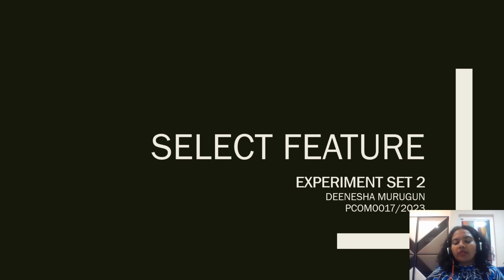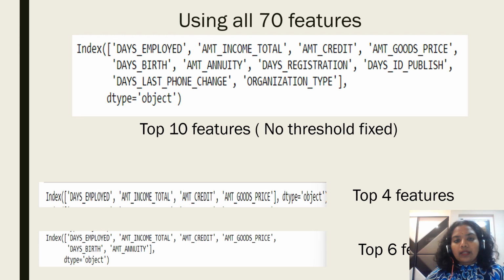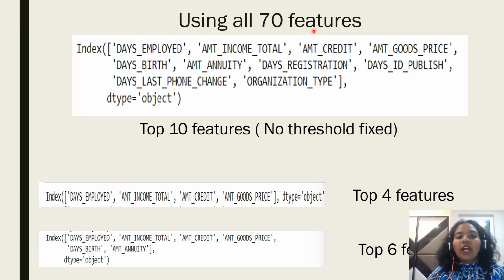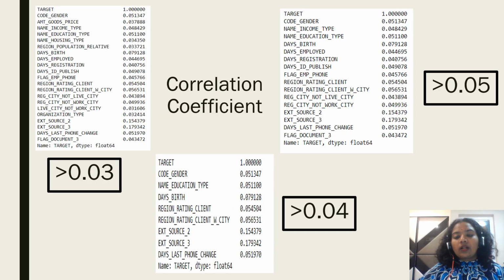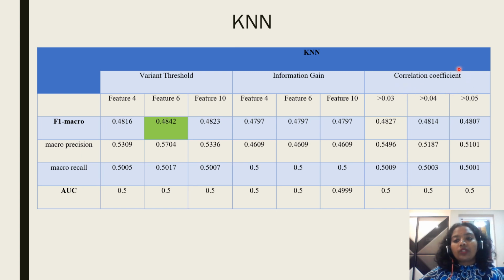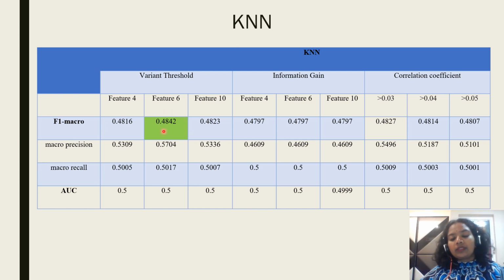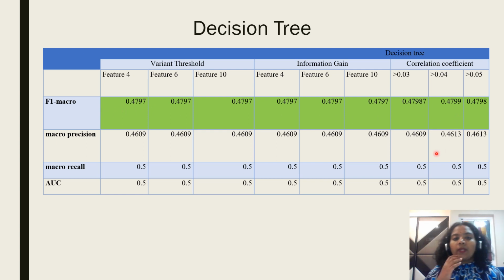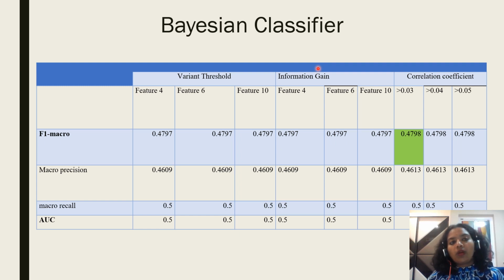DEENESHA CDS503 PROJECT